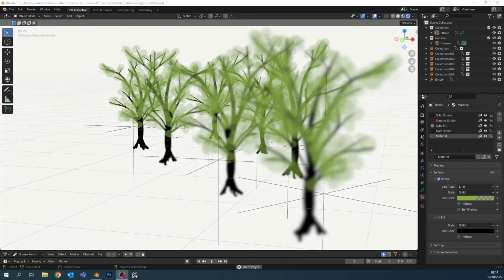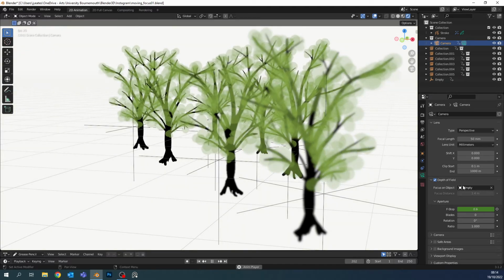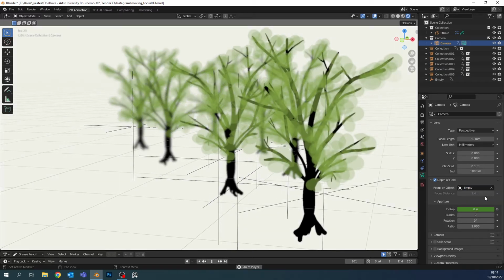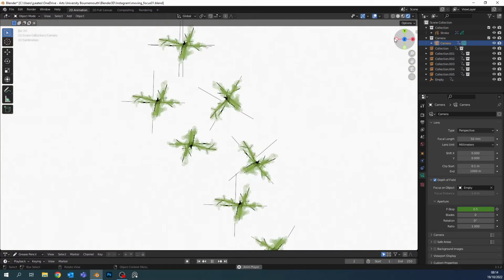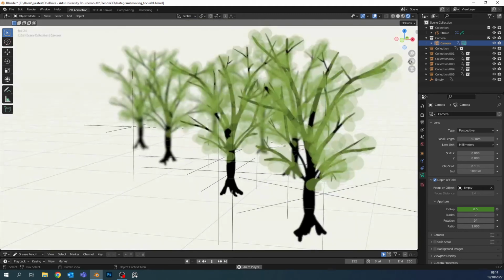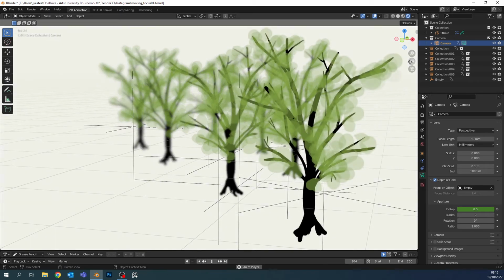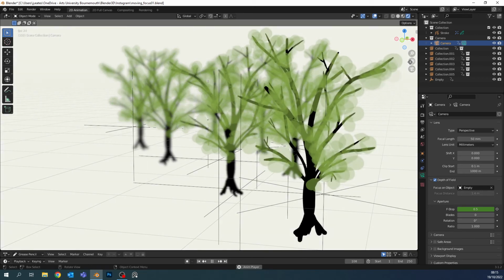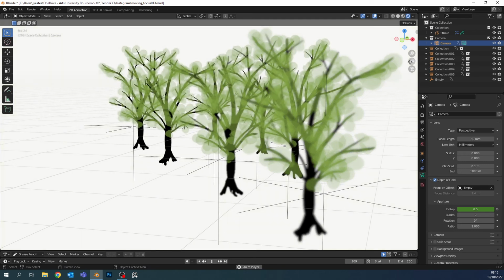Blender grease pencil moving focus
Grease pencil objects with blur effect based on camer focal length. The camera focal length is assigned to an animated empty.